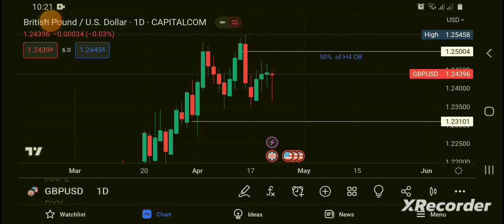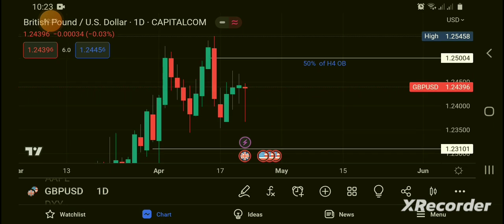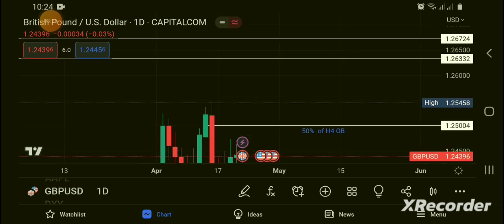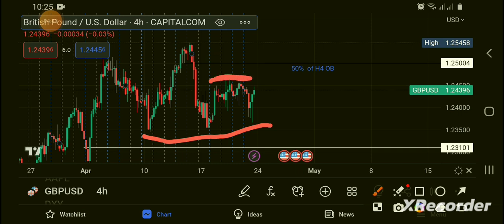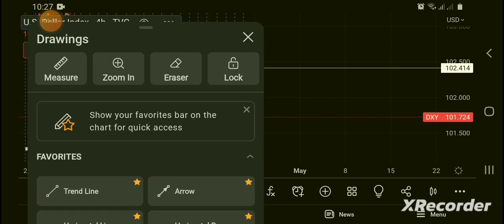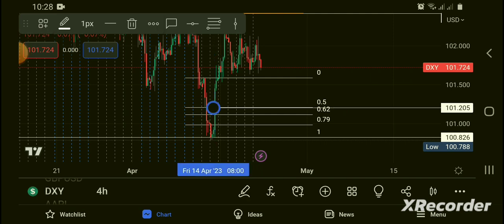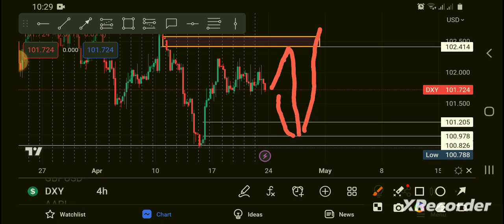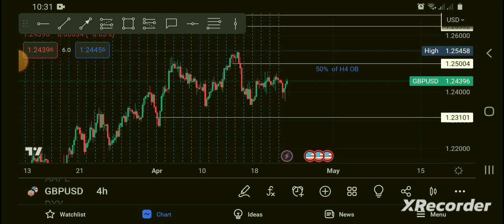GBP/USD Weekly FORCAST( April 24 -30)2023.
GBPUSD weekly review and forecast.